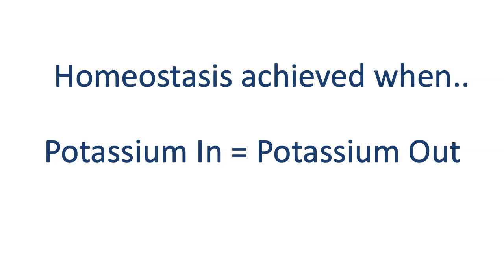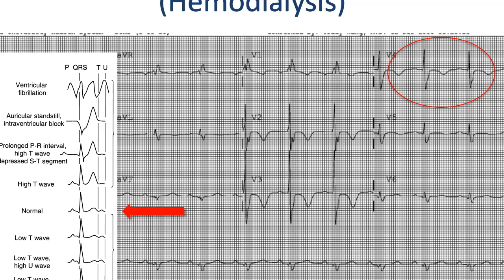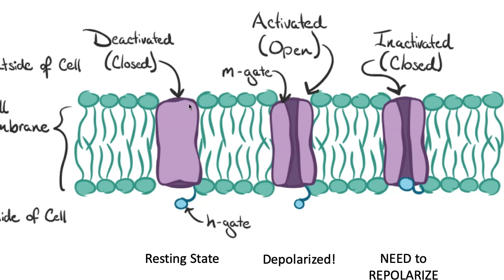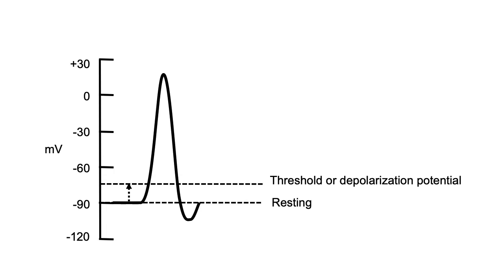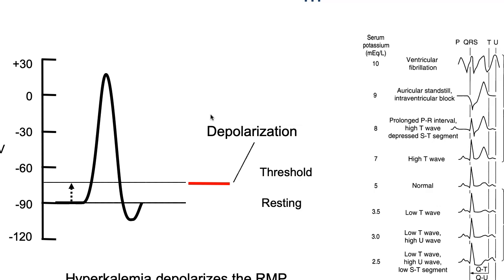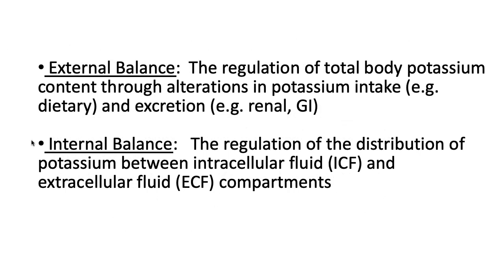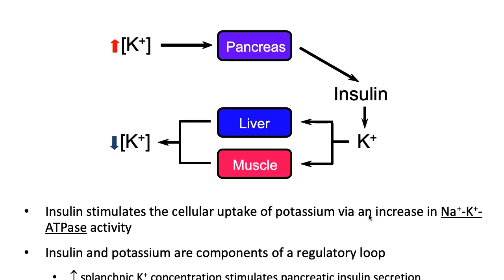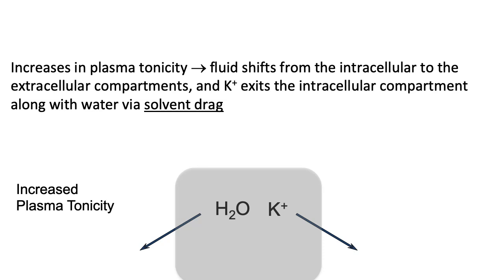Potassium Lecture Part 1